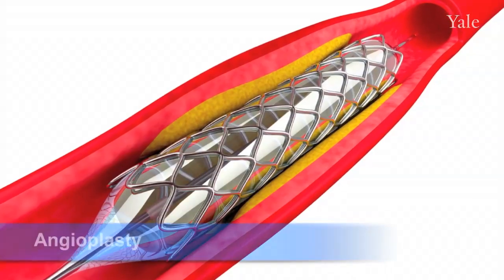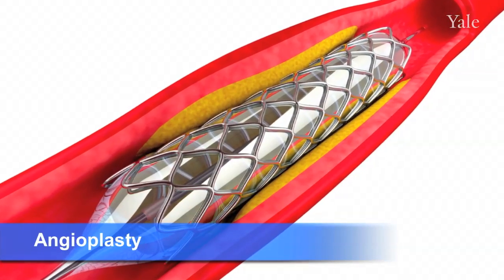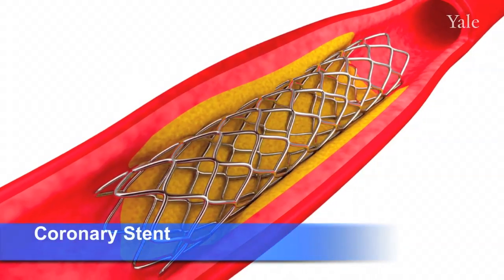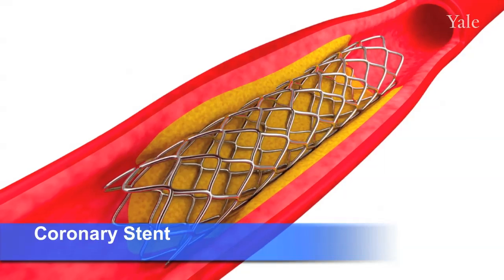Innovations in Cardiac Devices: The Yale UCL Collaborative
Physicians and scientists at Yale School of Medicine and University College London are working together to create a new kind of cardiac stent, one which they hope will lower the risk of a second heart attack following angioplasty. The goal is to produce a magnetized, biodegradable metal structure that will attract iron-tagged stem cells and, over time, dissolve away once a new arterial lining is in place.

Producer: Sarika Arya